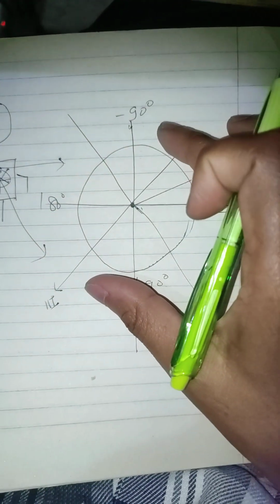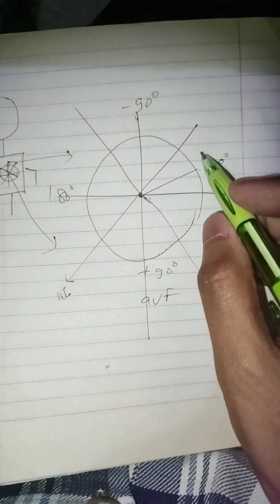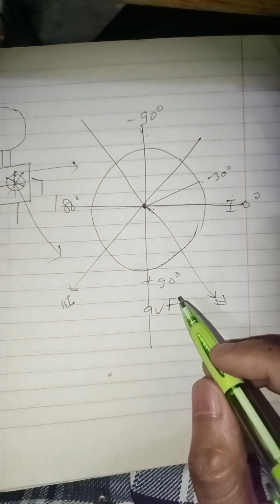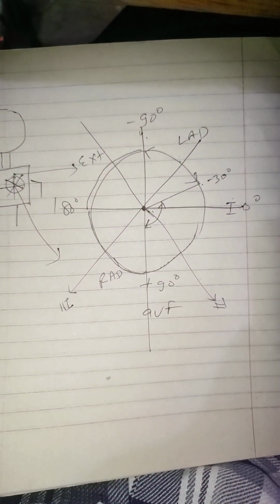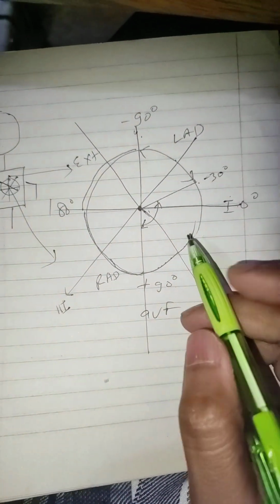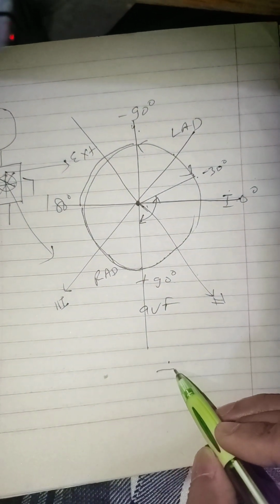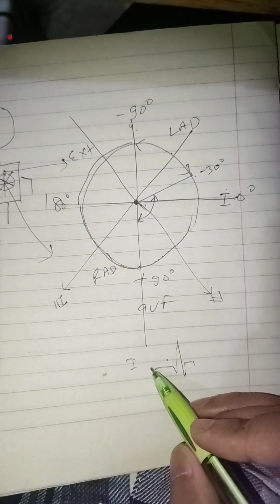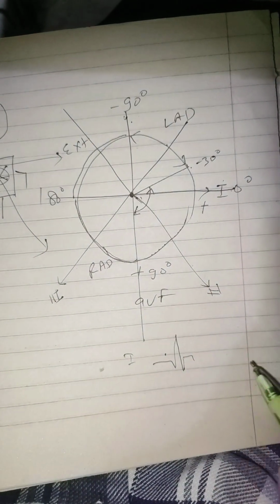How to determine cardiac axis? No memorization of mnemonic